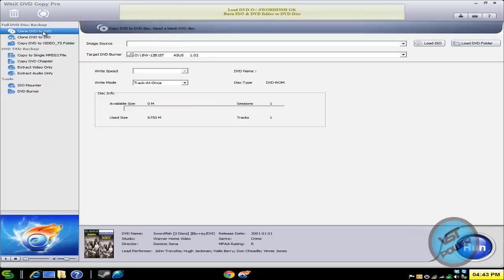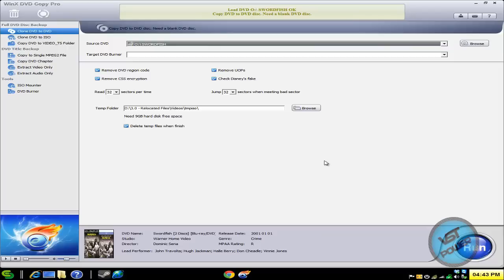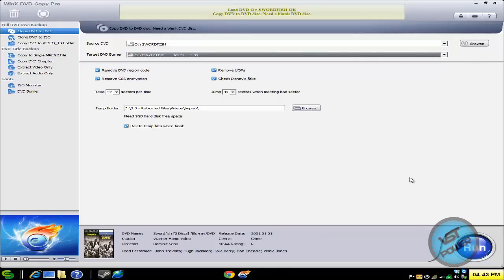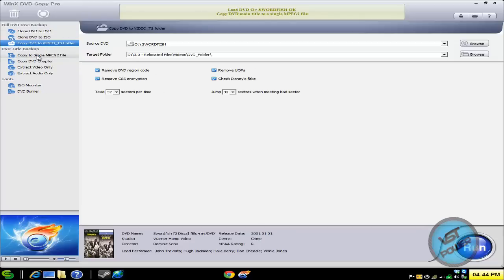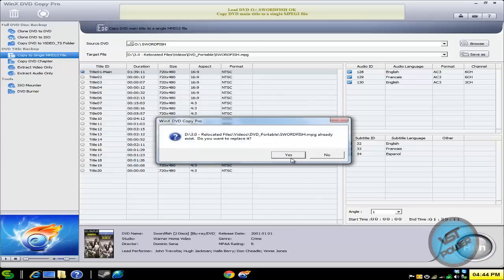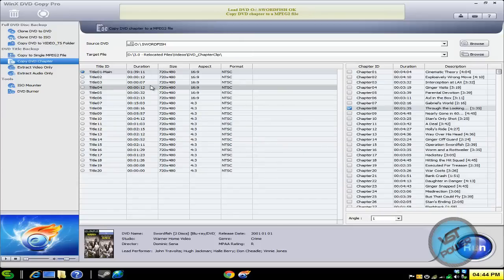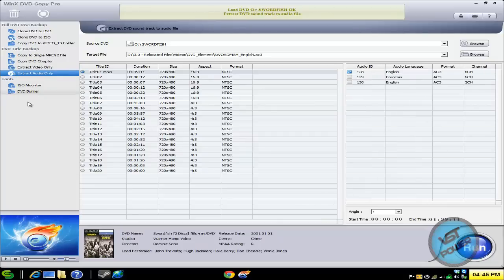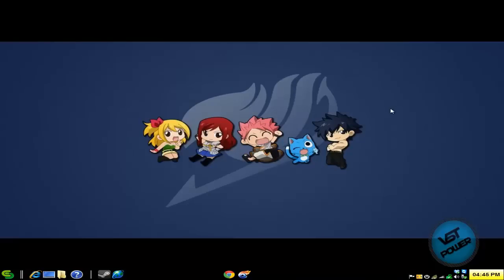WinX DVD Copy Pro Tutorial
Update #1:  I have 10 free keys. If more than 10 participants, I will randomly select the winners. I will hand out the  keys by end of day Wednesday, March 6th.

Software developer Digiarty has given me 10 activation keys for WinX DVD Copy Pro to give to my subscribers. If you are interested in snatching yourself a lifetime key, please leave a youtube comment and I will randomly select users in next few days.

Key must be activated before March 30th, 2013!